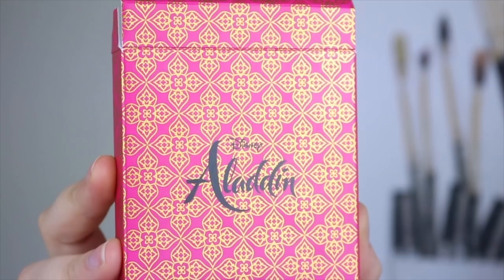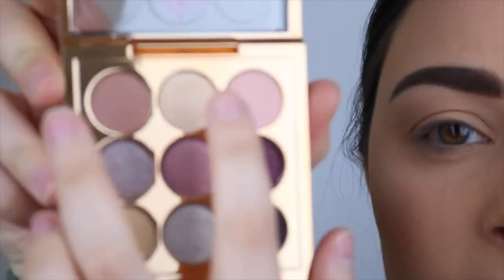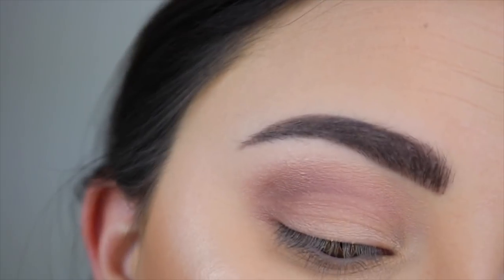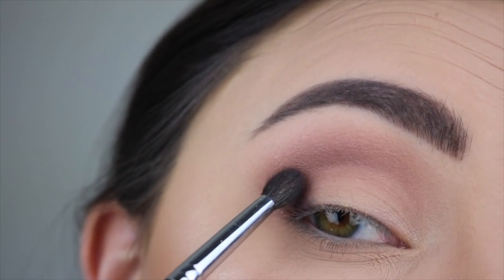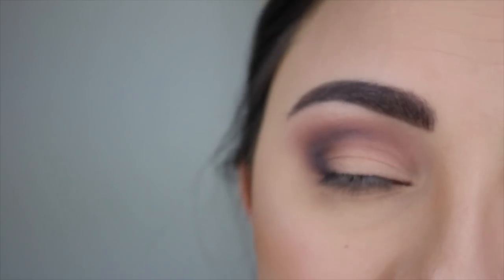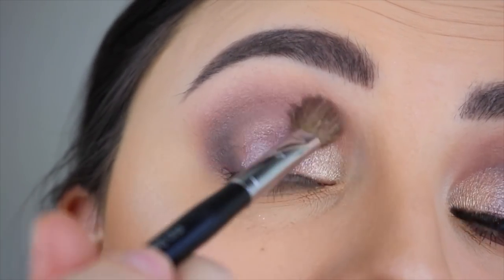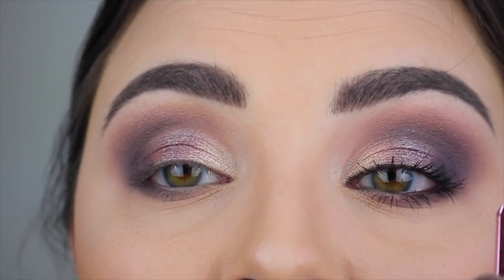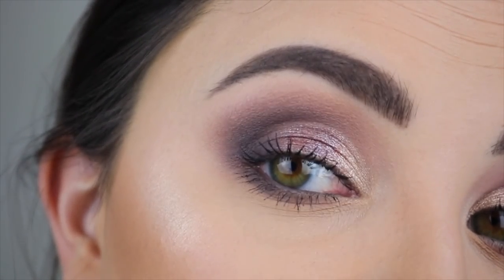MAC x Disney Aladdin Tutorial + Review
**Note - I had forgotten MAC wasn't cruelty free until after I purchased the products and filmed this video. I normally don't go out of my way to purchase MAC products and honestly I'm surprised Disney collaborated with them because they're not cruelty free. I will try to be more mindful of that in the future, but I genuinely got so excited about a Disney makeup collab that I didn't think about whether or not they were cruelty free in the moment.**

SO excited about the MAC x Disney Aladdin launch! I know you all love Disney makeup collaborations just as much as I do, and when I heard MAC Cosmetics was launching a whole Aladdin collection in celebration of the new movie I was stoked!

But I'll be honest - there were a lot of products I didn't feel like I needed! I did grab the Princess Incognito lipstick (it's a perfect rose/nude color) and the Princess Jasmine eyeshadow palette!

For the Princess Jasmine eyeshadow tutorial I talk about the colors I use and how the shadows blend. I can totally see someone using this for prom makeup, wedding makeup or for a night out!

Are you planning on seeing the new Disney Aladdin movie? Or buying any of the Aladdin makeup products? Let me know!

PRODUCTS MENTIONED:
-Princess Jasmine Eyeshadow Palette
-Princess Incognito Lipstick